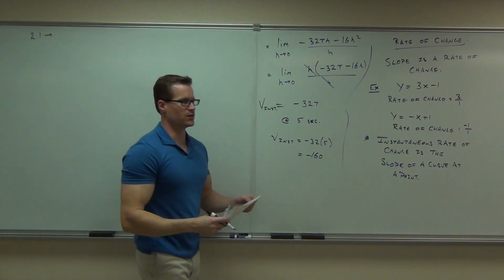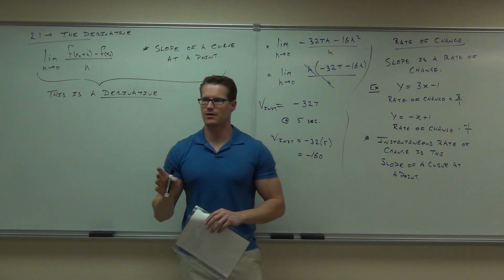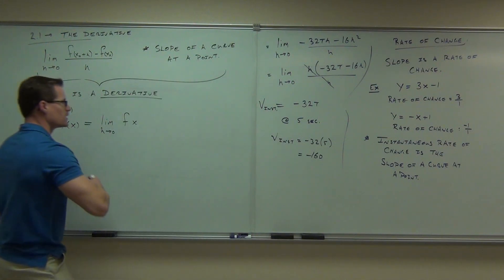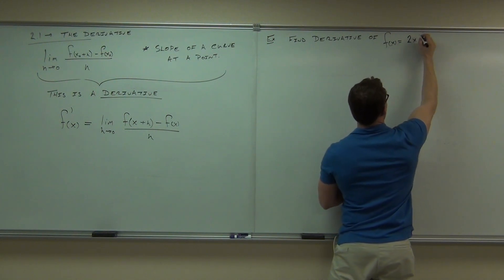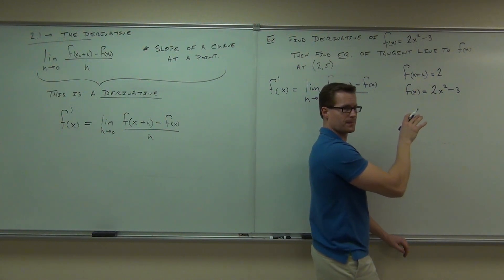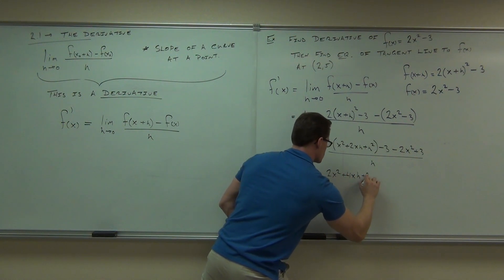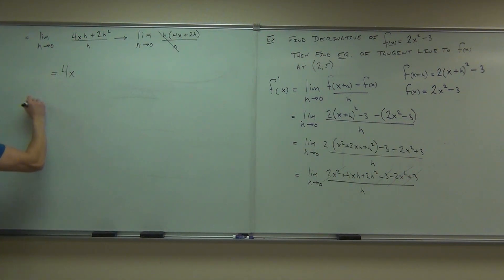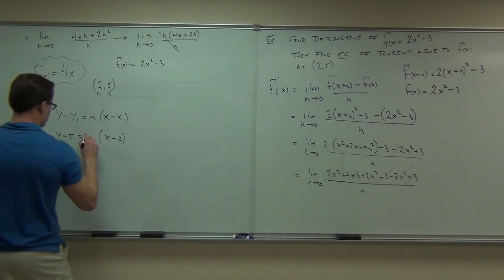Calculus 1 Lecture 2.1 Part 1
Calculus 1 Lecture 2.1 Part 1:  An Introduction to the Derivative.